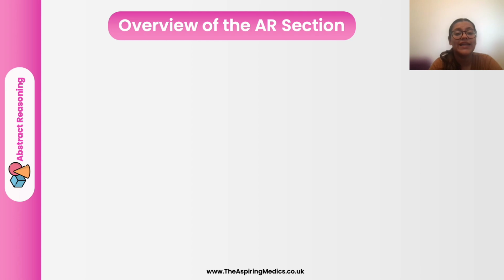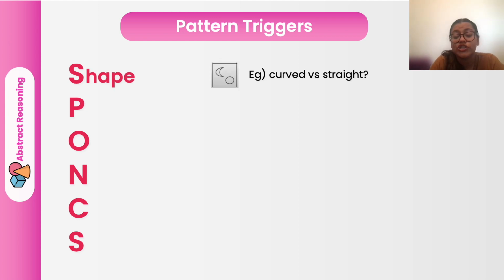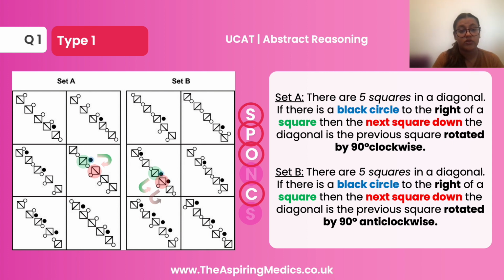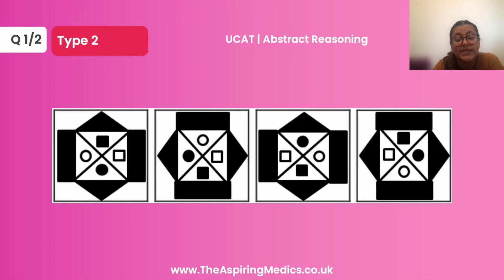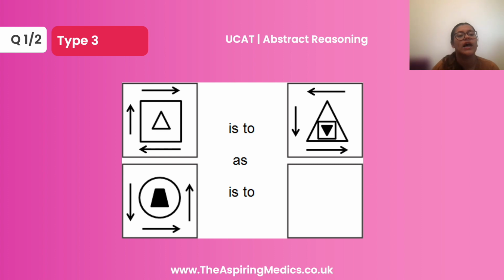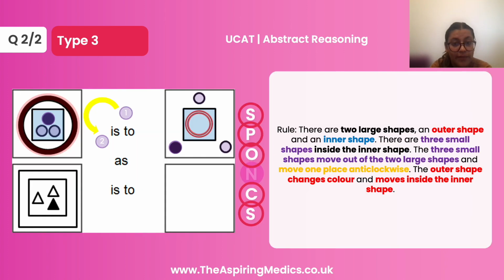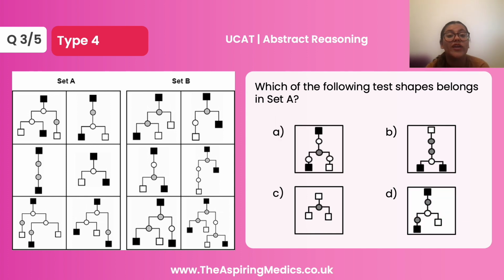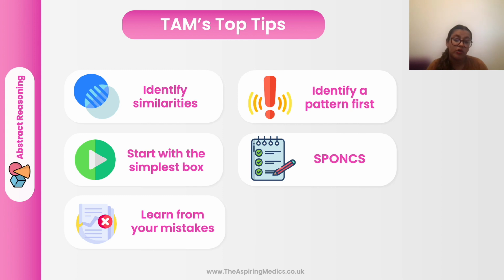Abstract Reasoning ULTIMATE TIPS | UCAT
In this video, Arisma, a King's College Medical Student walks you through how to master the UCAT Abstract Reasoning Section with tips and past paper questions to help you ace your exam! Let us know if you have any questions in the comments below!

🎥 Buy our Online Interview Tutoring Package today and get personalized support from your tutor

Timestamps:
00:00 Overview
01:36 Question Types
02:19 Pattern Triggers
03:37 Type 1 Questions
07:03 Type 2 Q1
08:04 Type 2 Q2
09:08 Type 3 Q1
10:51 Type 3 Q2
12:22 Type 4 Questions
14:44 TAM's Top Tips